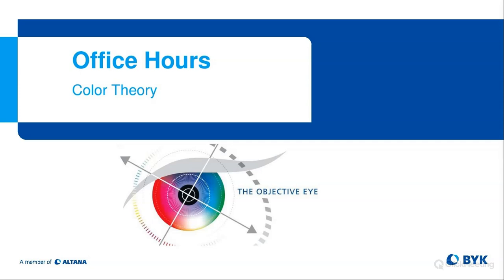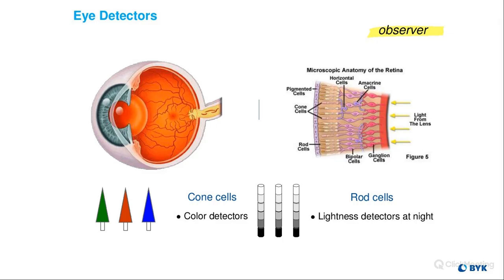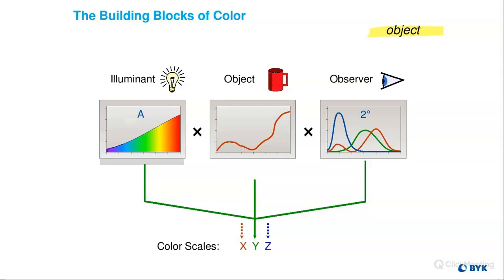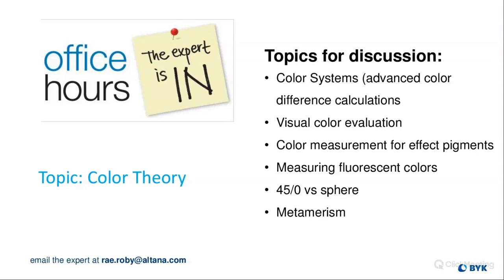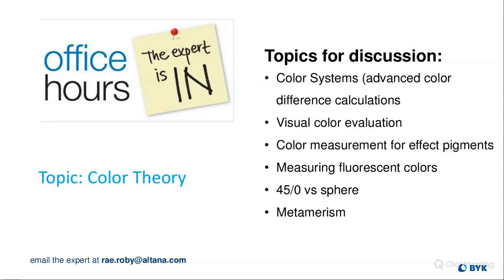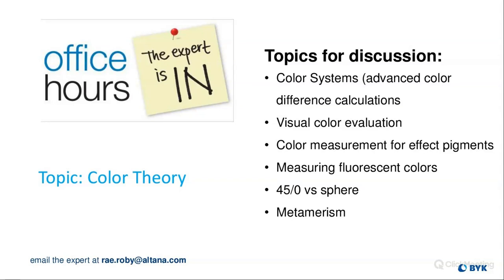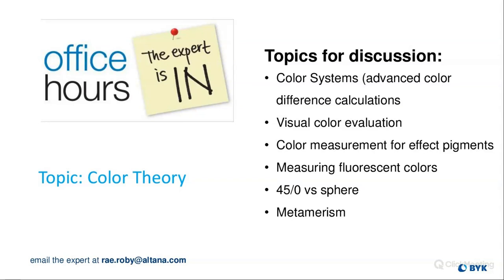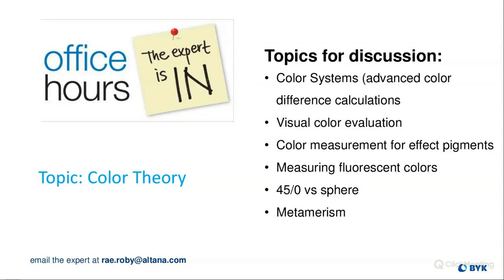2023 04 05 Office Hours – Color Theory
An introduction to Color Theory Webinar by BYK-Gardner USA.